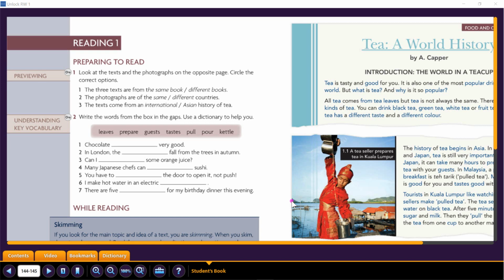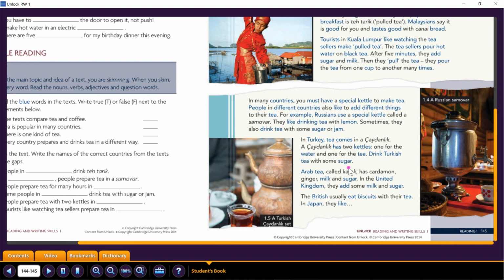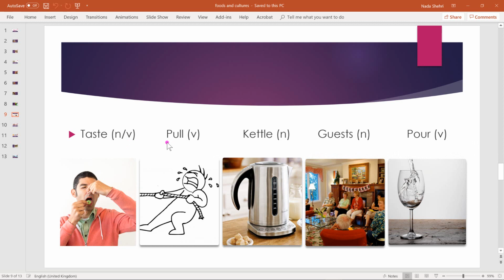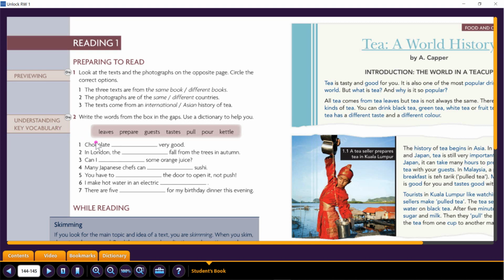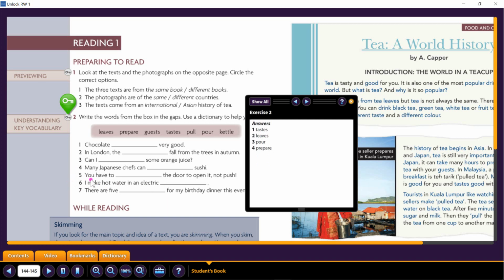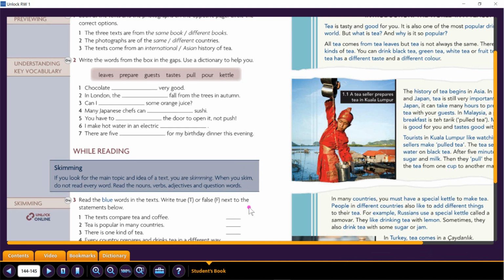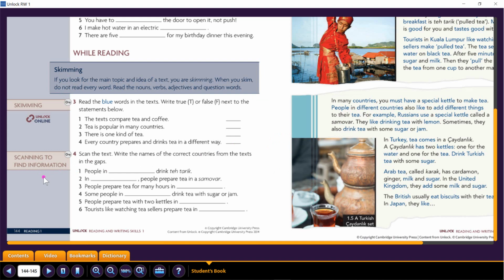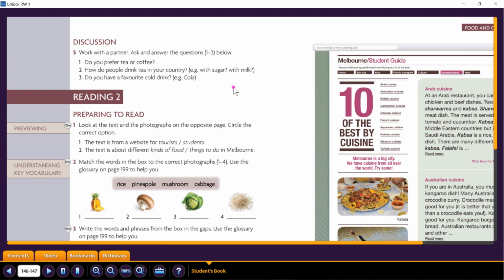UNIT8: FOOD & CULTURES (PART2)